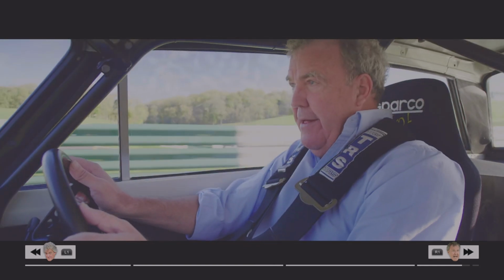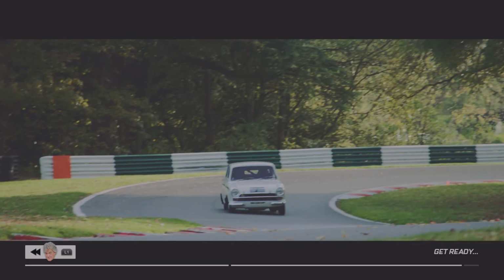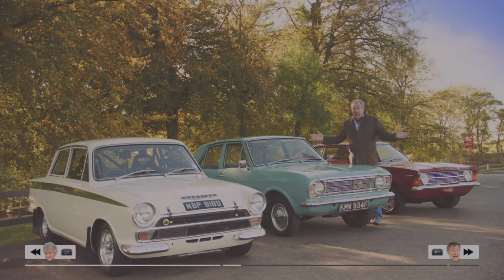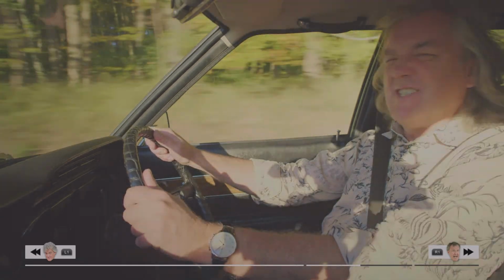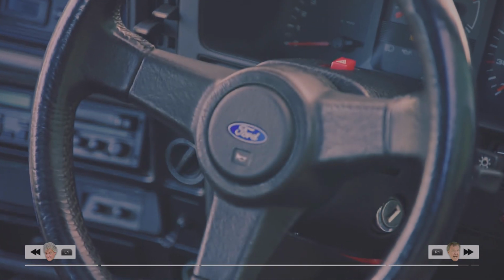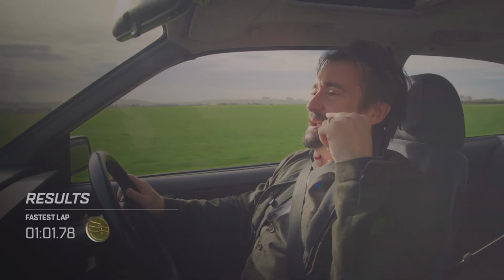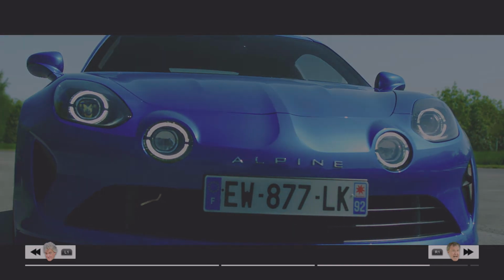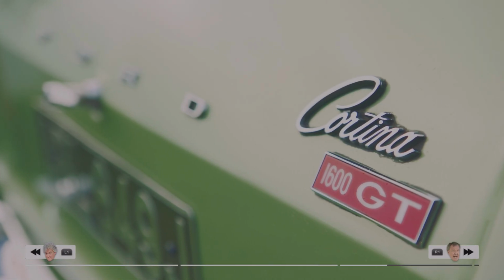The Grand Tour Game FUNERAL FOR A FORD S3 E14 [4K HDR]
Hey guys hope you're having a great Day Here's More Awesome Grand Tour Adventures ! Enjoy